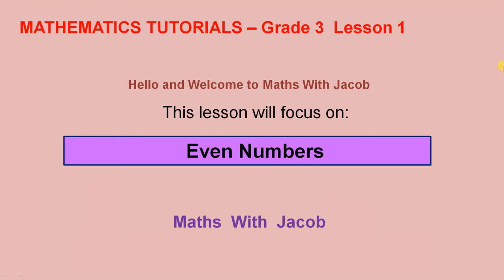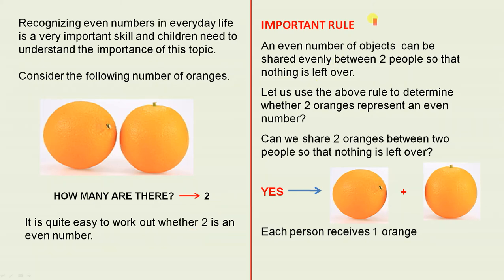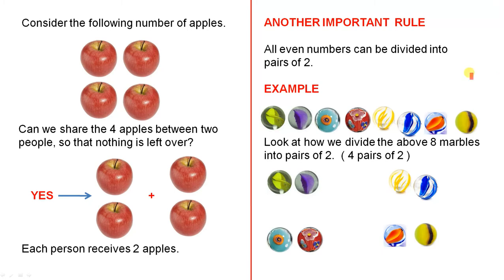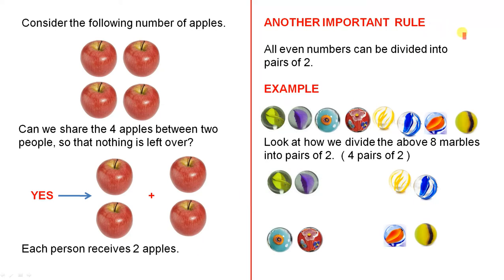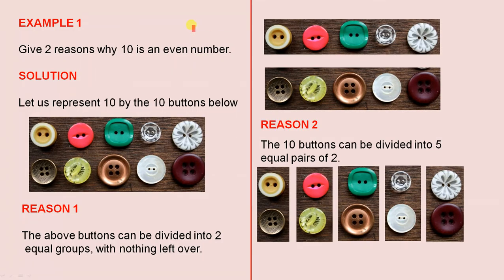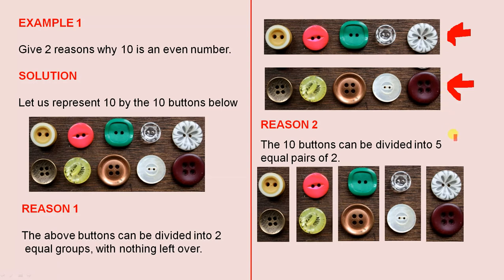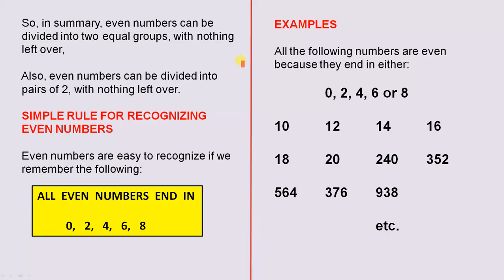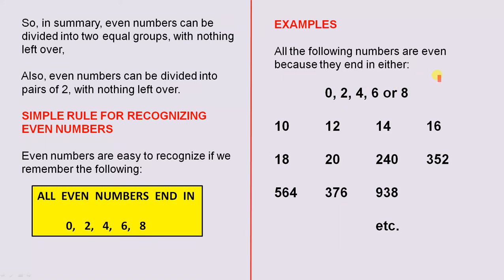Even Numbers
This video explains how we show that a number is even. We finish off by giving an easy method of recognizing any even number.